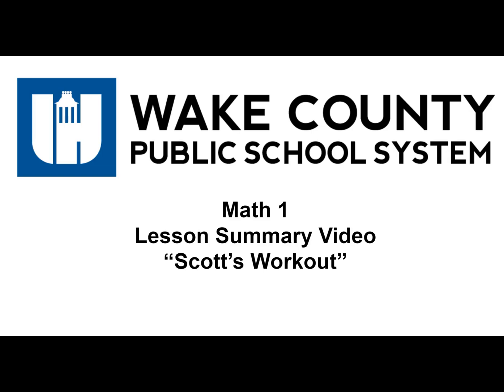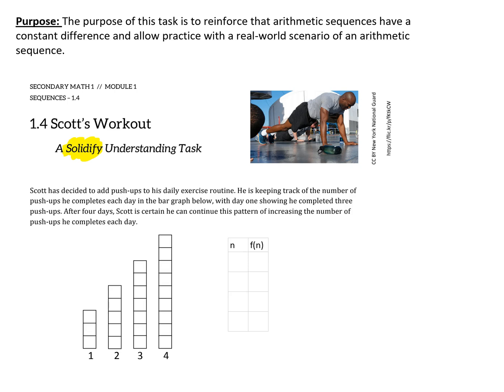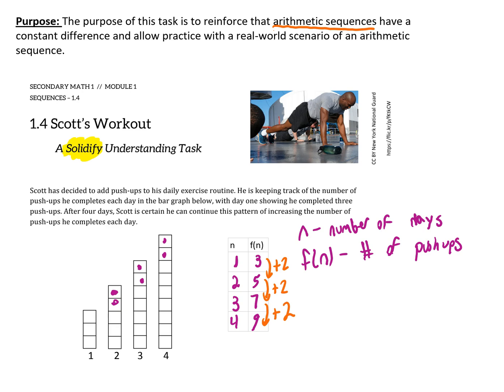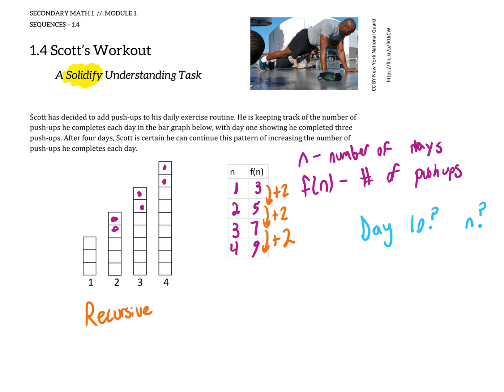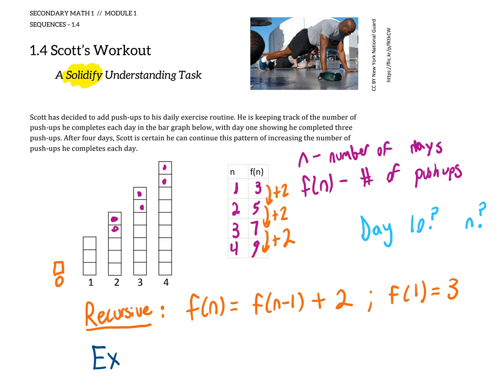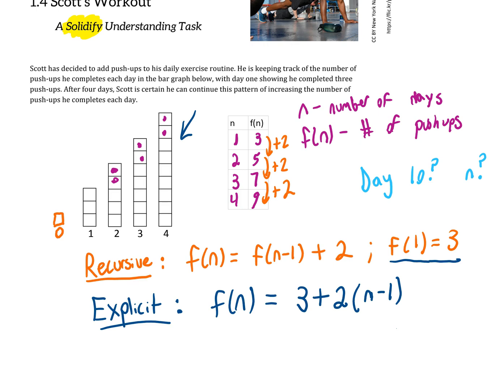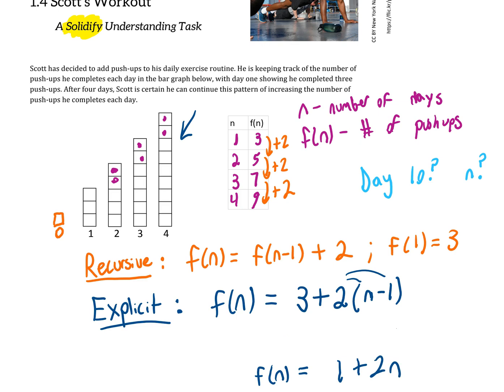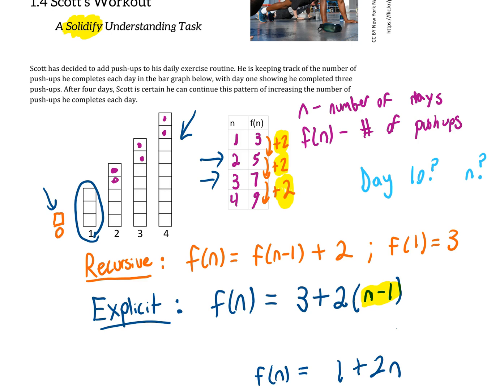Math 1 Unit 1 Lesson 4 Scott's Workout Summary Video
This video provides a lesson summary for the Math 1 task "Scott's Workout".